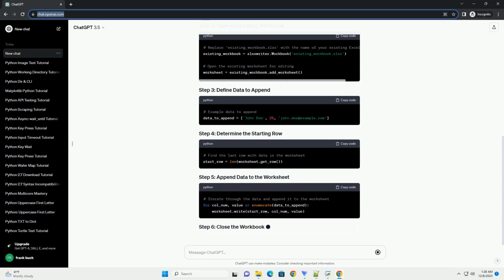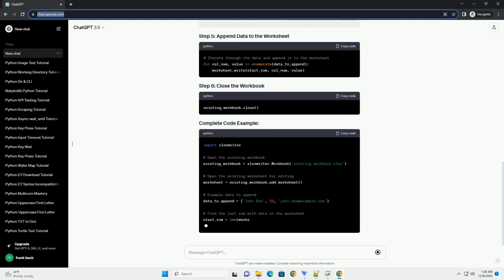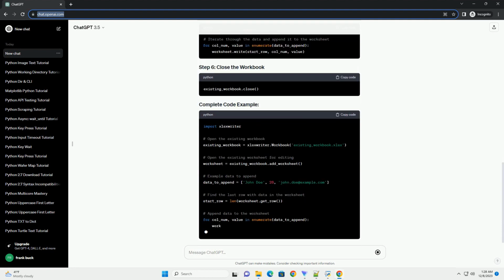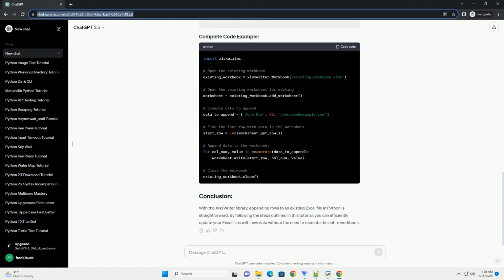python xlsxwriter append row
Title: Python XlsxWriter Tutorial: Appending Rows to Excel Files
XlsxWriter is a Python module for creating Excel files in the XLSX format. In this tutorial, we will focus on how to use the XlsxWriter library to append rows to an existing Excel file. This can be useful when you want to add new data to an existing worksheet without overwriting the entire file.
Before you begin, make sure you have Python installed on your system. You can install the XlsxWriter library using the following command:
Once installed, you're ready to start appending rows to your Excel file.
With the XlsxWriter library, appending rows to an existing Excel file in Python is straightforward. By following the steps outlined in this tutorial, you can efficiently update your Excel files with new data without the need to recreate the entire workbook.
ChatGPT